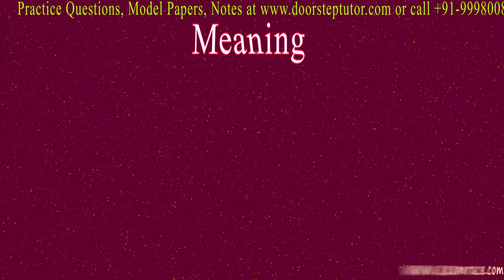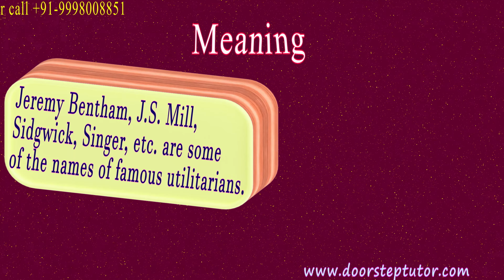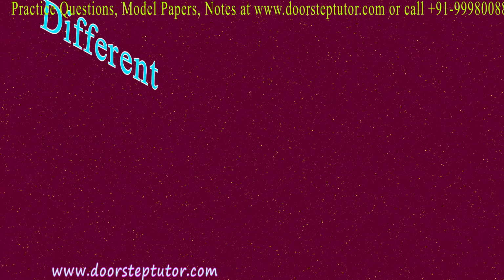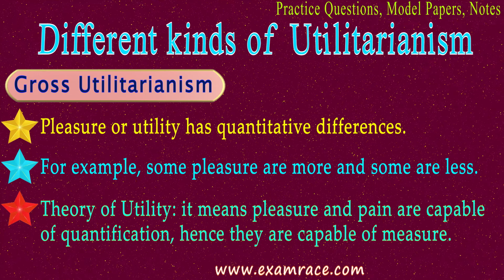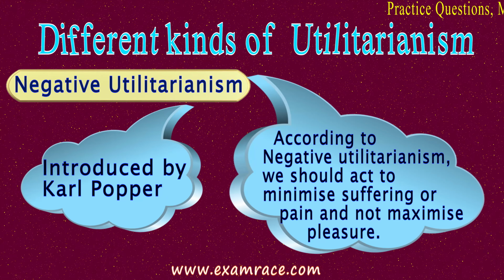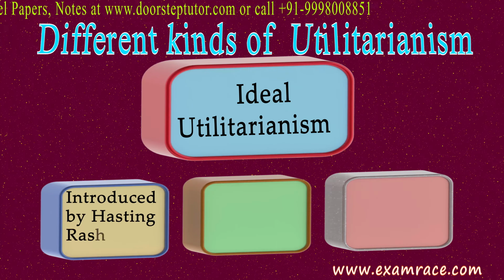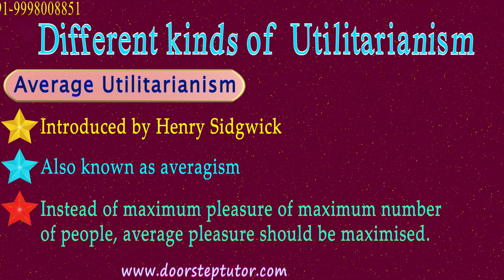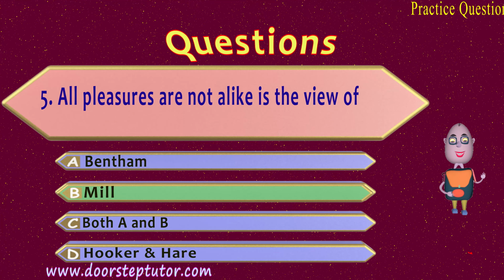Utilitarianism, Kinds of Utilitarianism, Jeremy Bentham, Rule, Ideal: Western Ethics | Philosophy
Jeremy Bentham
Founder of the Utilitarianism.
Utilitarian theory is teleological in nature.
Also called as Consequentialism
Stark Opposite of Kant’s Deontological ethical theory

 Refined or Qualitative Utilitarianism:
This is introduced by J.S. Mill
According to the theory, all pleasures are not alike.
Mill believed that pleasure or utility has qualitative difference.
 Rule Utilitarianism:
Advocated by Brandt, Hooker, etc.
According to Rule utilitarianism, the moral worth of an action is determined on the rule which leads to maximum pleasure for maximum number of people.

Rule utilitarianism is based on intuitive moral rules, whereas, act utilitarianism deals with critical  or moral reasoning.

Ideal Utilitarianism:
Introduced by Hasting Rashdall
Moral worth of an action is based on the values.
So, the values must be maximised, rather than pleasure.
Meaning @0:15
Jeremy Bentham @2:50
Different kinds of Utilitarianism @5:30
Gross Utilitarianism @5:33
Refined or Qualitative Utilitarianism @6:50
Negative Utilitarianism @7:51
Act Utilitarianism @8:30
Rule Utilitarianism @9:20
Ideal Utilitarianism @10:39
Preference Utilitarianism @11:17
Two-Level Utilitarianism @11:49
Average Utilitarianism @12:30
Questions @13:08